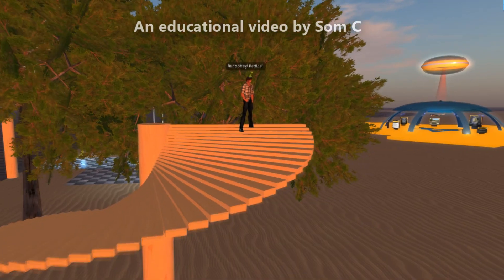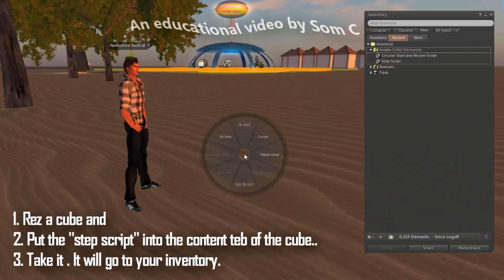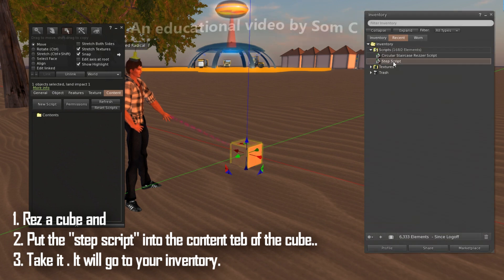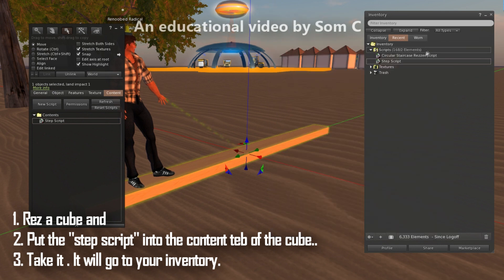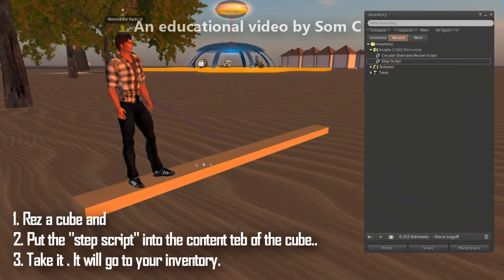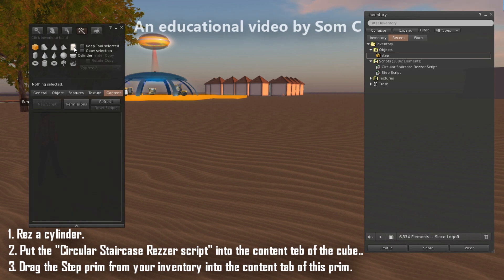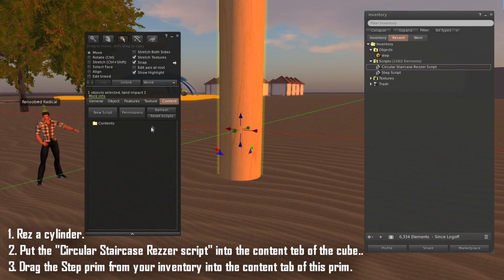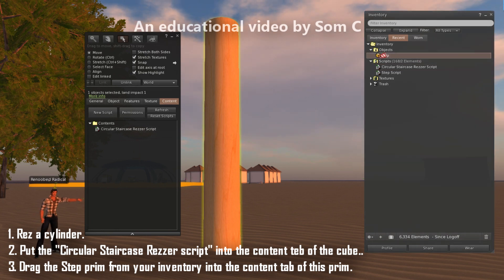My Circular Stair Rezzer Script for Opensimulator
Strictly for educational, non-commercial, nonprofit and research purpose only.